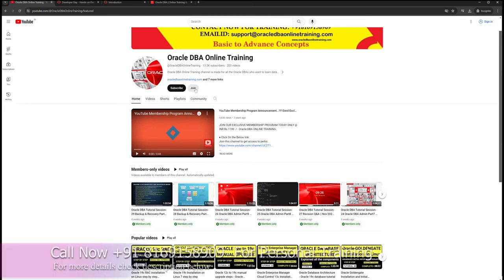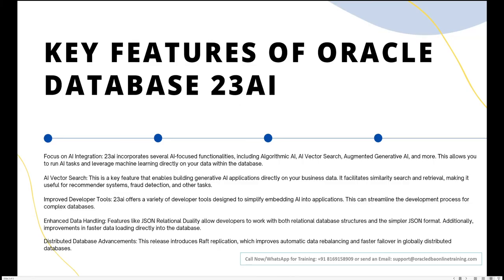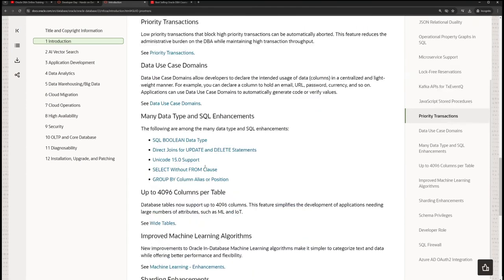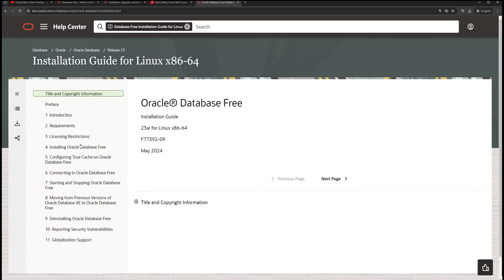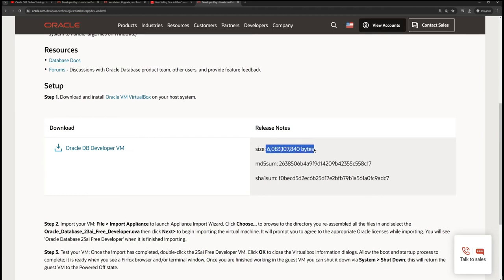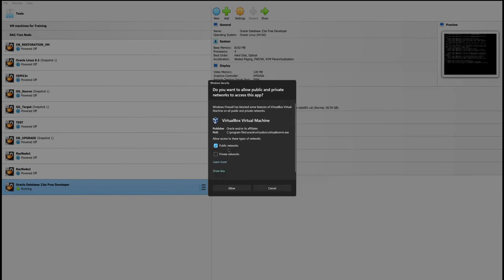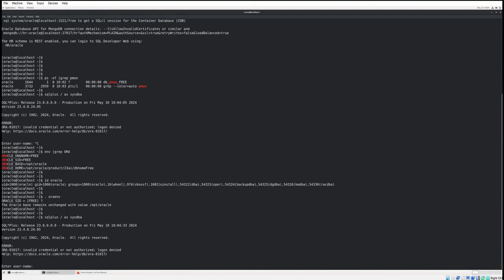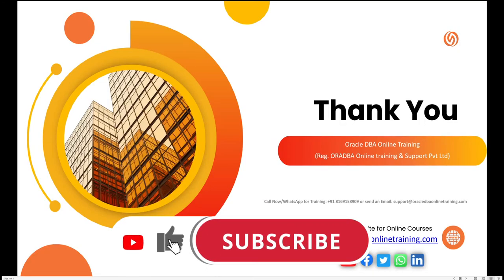Oracle Database 23ai Installation step by step guide 2024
Want to explore the power of *Oracle Database 23ai*? This video is your one-stop guide for a hassle-free installation in 2024! We'll walk you through the entire process, from setting up your environment to creating your first user. Whether you're a beginner or a seasoned developer, this video will equip you with the knowledge to get started quickly.

*System requirements for Oracle Database 23ai*
*Downloading and preparing the installation files*
*Choosing the right installation method (VirtualBox, Docker)*
*Step-by-step installation walkthrough*

By the end of this video, you'll have a fully functional Oracle Database 23ai ready to explore!

*Important links:*

1) Oracle Database 23ai Free VirtualBox Appliance

🌐 *Explore our Website links below for More Courses/contents/documents:*

*Purchase the Documents related to our YouTube videos:* Oracle DBA YouTube Video Related Documents

🔥 *Join Our Exclusive Membership Program Today for only INR Rs.1199:*
Become a member now and enjoy benefits such as loyalty badges, exclusive members-only videos, early access to new content, priority comment replies, and exclusive DBA content related to various topics. [Join Now]

1) Loyalty badges
2) Emojis
3) Exclusive members-only videos
4) Early access to new videos
5) Priority comment replies
6) Exclusive DBA content on various topics

Welcome to Oracle DBA Online Training! Our channel covers a diverse range of topics including Oracle Database architecture, installation, database upgrades, administration, Data Guard, RAC database architecture, GoldenGate, and more.

*FEATURED VIDEOS:*

For those curious about my PC setup:

1. RAM: Corsair Vengeance LPX 16GB DDR4 3200MHz - Buy
2. SSD: Seagate Barracuda Q5 1TB Internal SSD - M.2 NVMe PCIe Gen3 ×4 - Buy
3.
4.
5. Cabinet: Ant Esports ICE-300TG Mid Tower Gaming Cabinet - Buy
6. Monitor: LG 22 inch IPS Monitor - Full HD - Buy
7. Microphone: Boya BYM1 Omnidirectional Lavalier Condenser Microphone - Buy